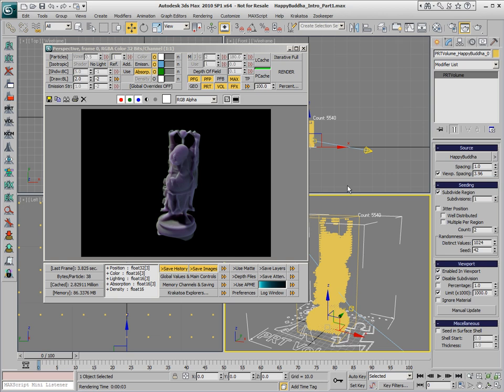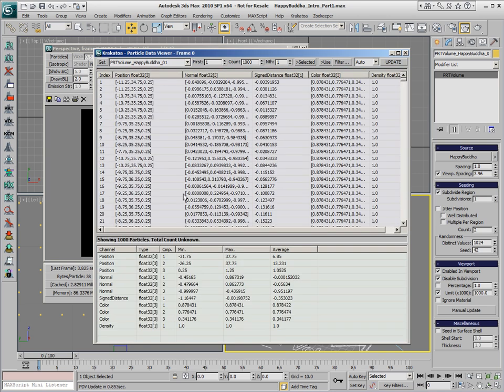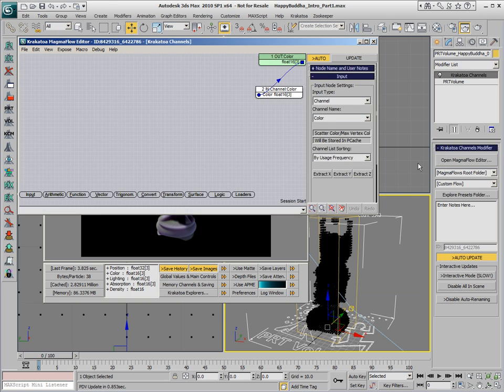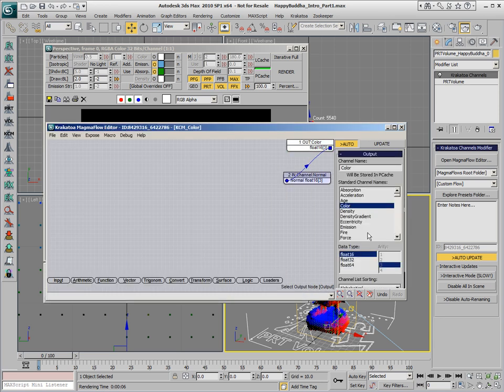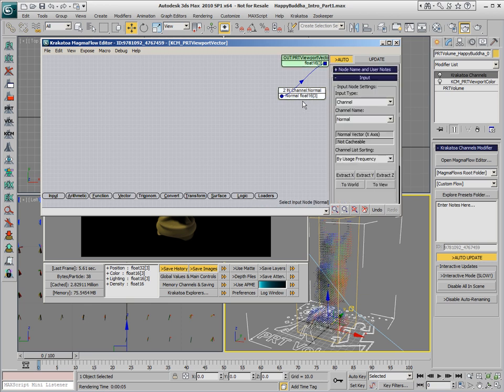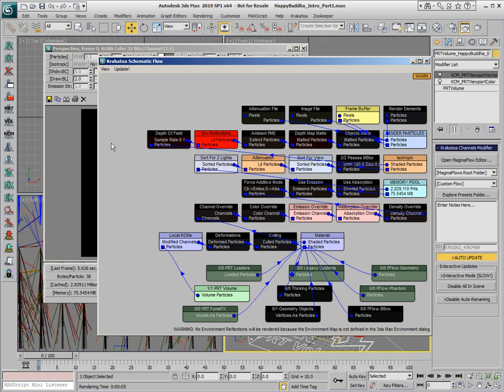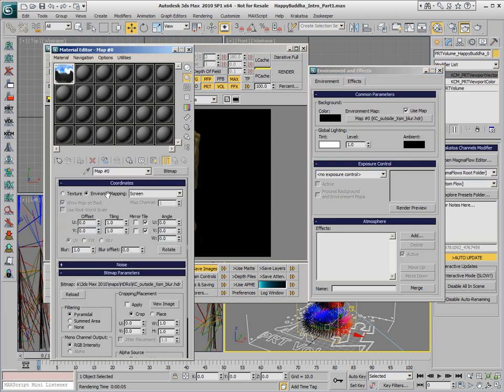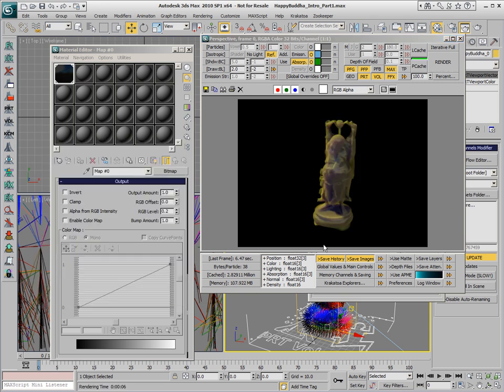Krakatoa 1.6.0 Rendering Introduction Part 2 - Normals and Environment Reflections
The second part of the Krakatoa 1.6.0 Rendering intro shows the basics of applying Environment Reflection Maps to particles, as well as different ways to visualize particle data.

English Captioning Available.